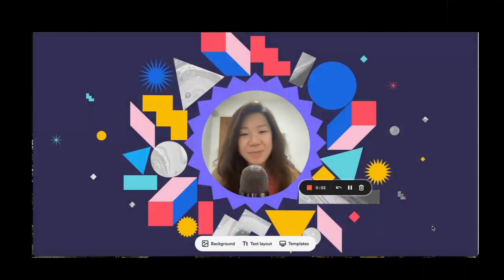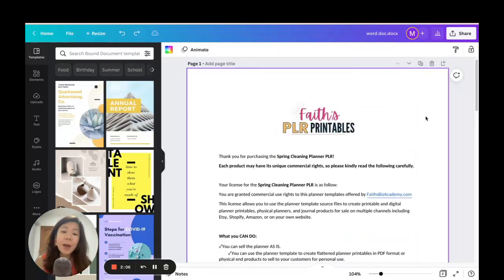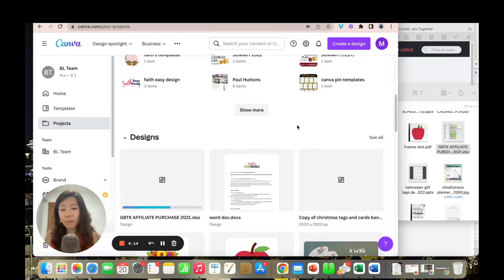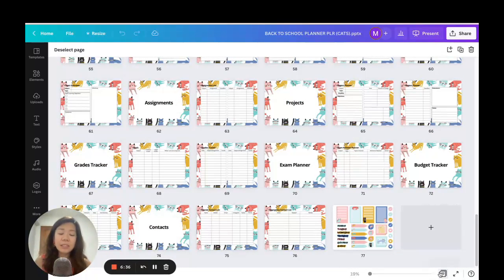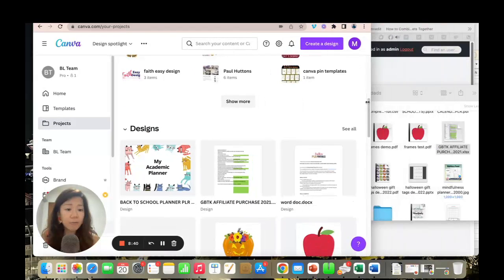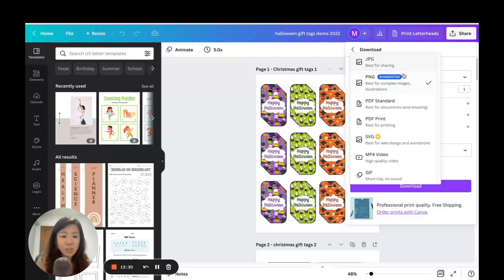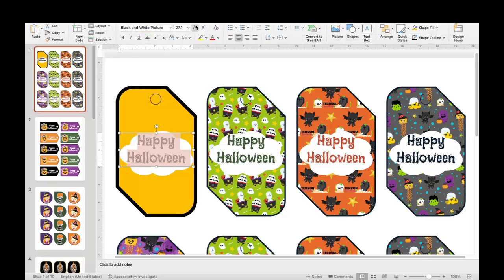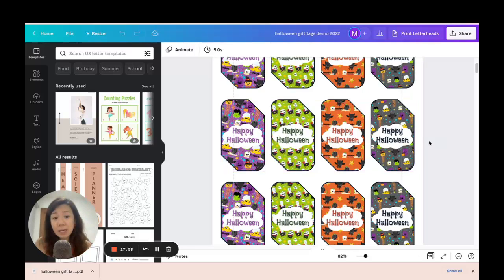How To Import PDF, PowerPoint, Word and Excel On Canva. How To Export FLATTENED PDF from Canva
(here's what I use for my home office set up)

CANVA TUTORIAL: HOW TO IMPORT FILES ON CANVA (PDF, POWERPOINT, EXCEL, AND WORD) & HOW TO EXPORT FLATTENED PDF FROM CANVA (2022)

Canva is an incredibly powerful platform to create beautiful and professional designs. And this power is amplified when you can import files like PDF, Word Document, PowerPoint files, and even Excel spreadsheets onto Canva!

I will show you how to import file onto Canva as well⬆️ as how to export your Canva projects as editable PowerPoint files and PDF files.

In this Canva tutorial, I will also point out the importance of flattening your PDF file when you export your Canva projects and why it matters.

If you want to learn more about creating complete digital planners in both Canva and PowerPoint